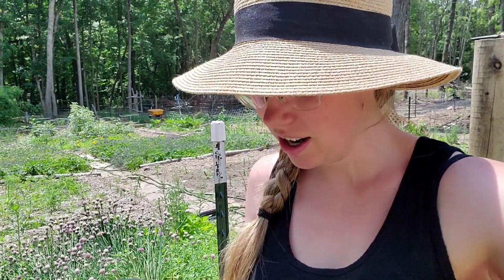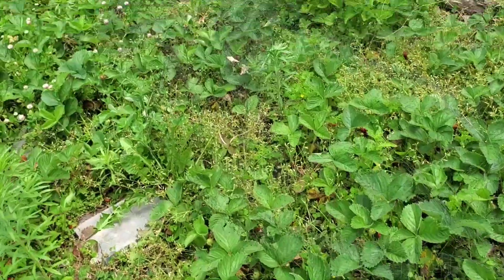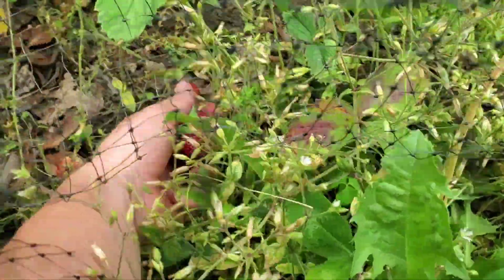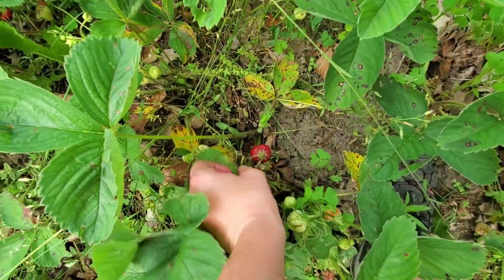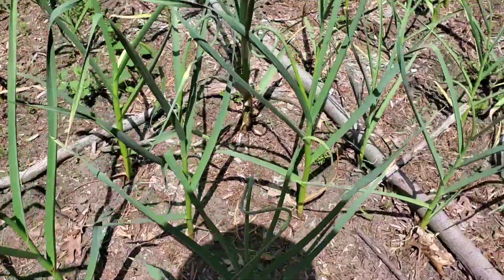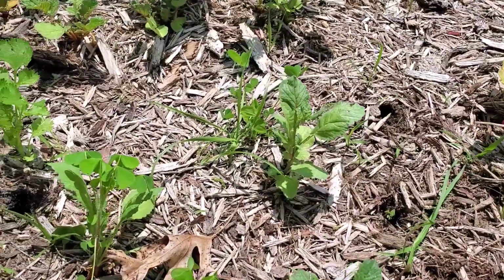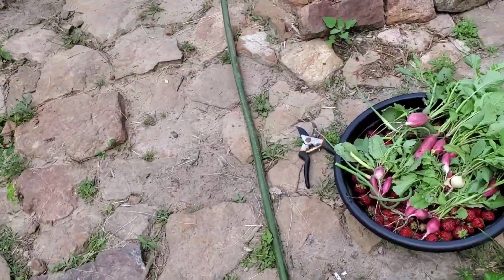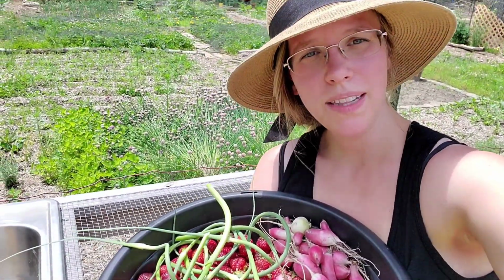Garden Harvest | Harvesting Strawberries And Garlic Scapes | Summer in the Potager Garden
Come with me to pick some delicious things from the garden!

Shop at our Amazon storefront for our favorite products OR things you already buy, at NO extra cost to you, and support our homestead at the same time! :)

for blog updates, recipes, and links to other social media accounts! We look forward to getting to know you.

music is Modern, a free license audio from my phone.